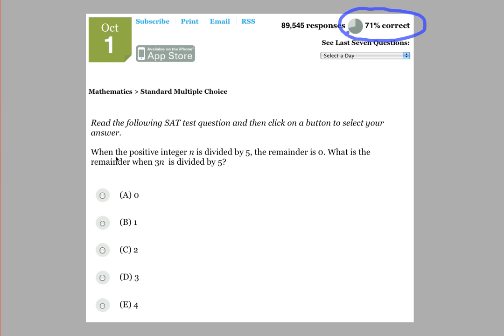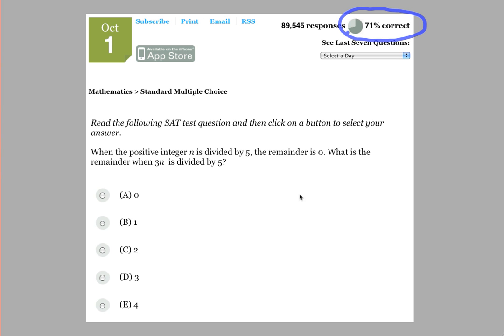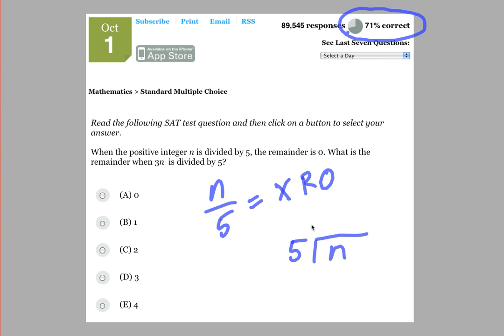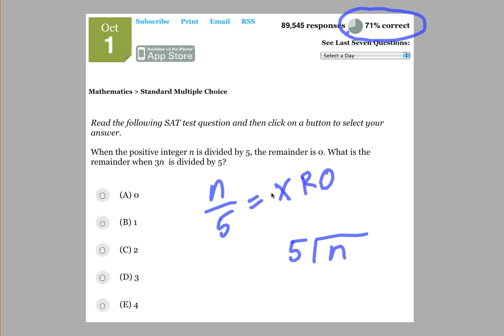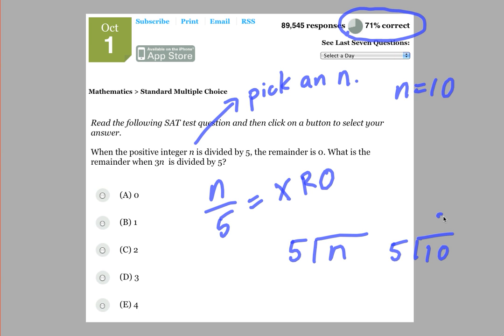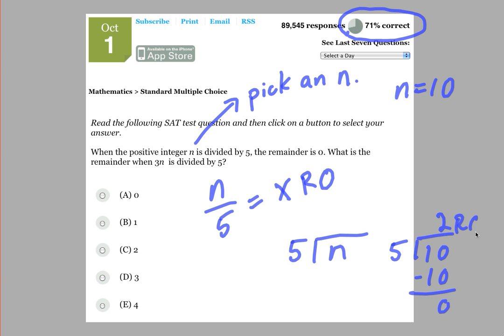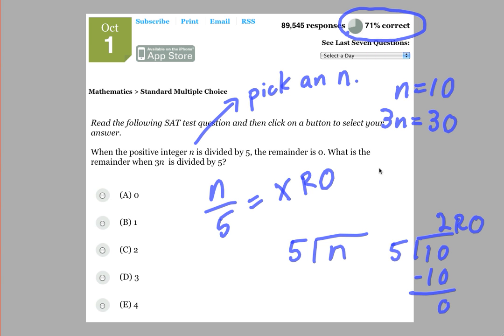SAT Question of the Day: October 1st, 2011